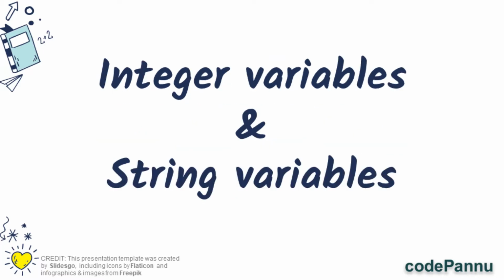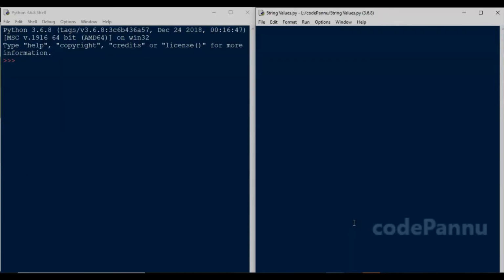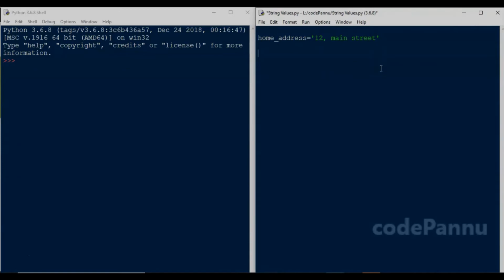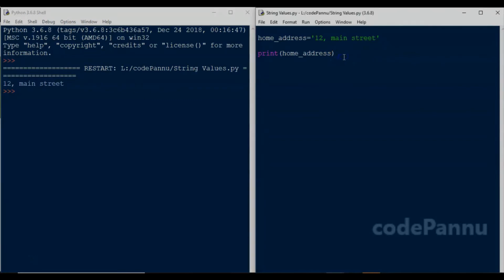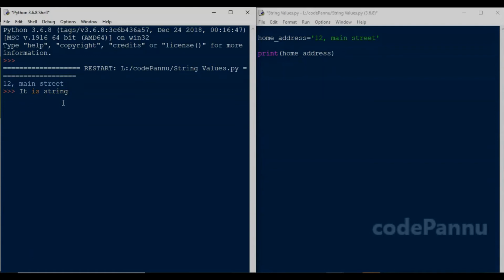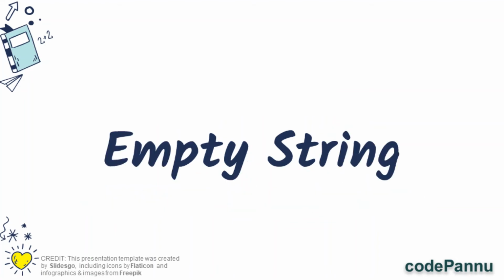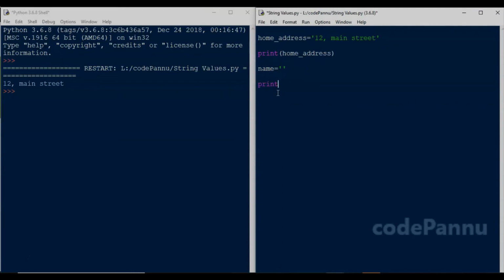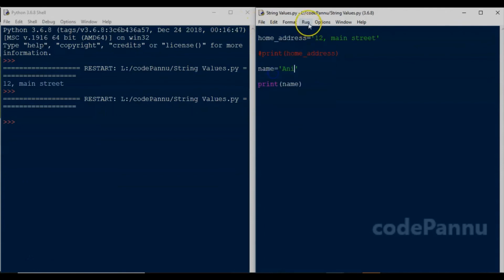L1 - Wk 3 - V3 - Variables & Datatypes | Strings as values | Python for students